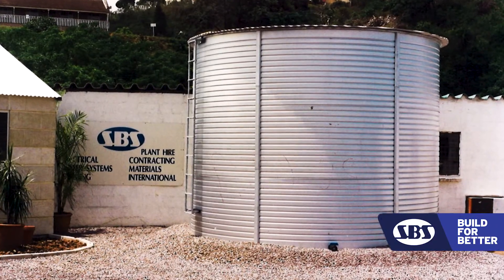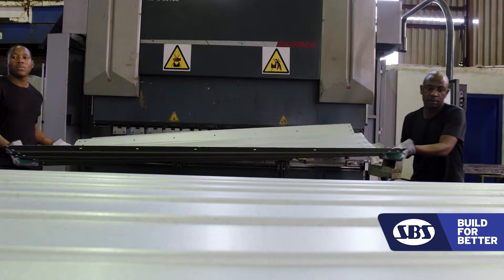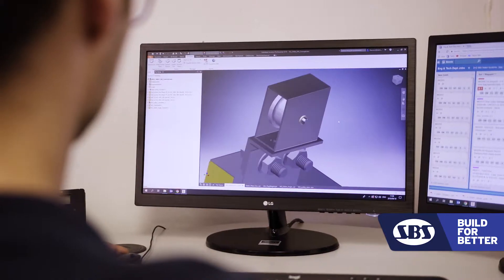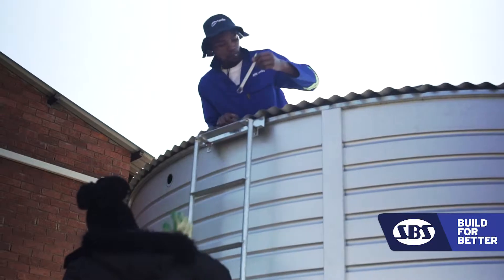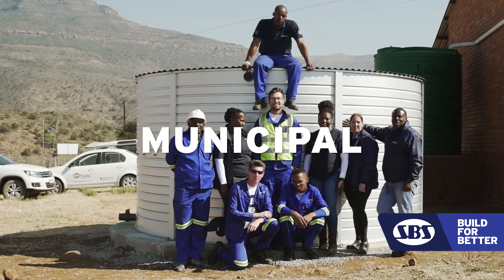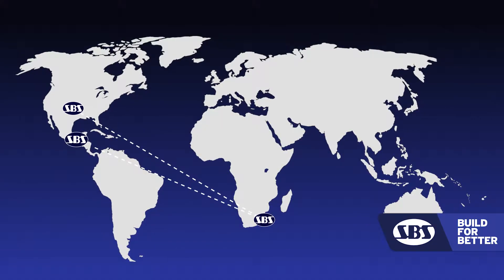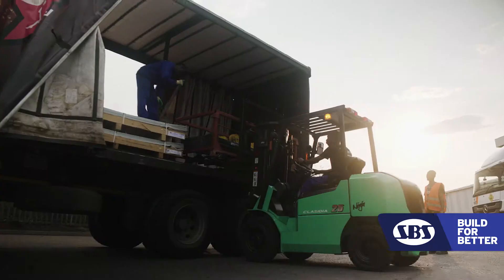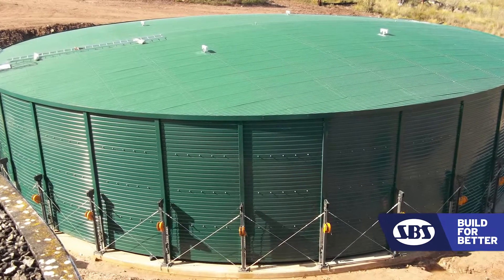SBS 2019 Tank Storage Brand Film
For over 20-years, SBS has provided premium storage tanks and water solutions to the Mining, Municipal, Fixed Fire Protection, Water Conservation, Agricultural and Food & Beverage Industries. What sets us apart from our competitors is our ability to go beyond simply supplying a storage solution. We engage on all levels of a project - from brief to design through to completion - ensuring not only a world-class installation, but a highly positive and efficient client experience.